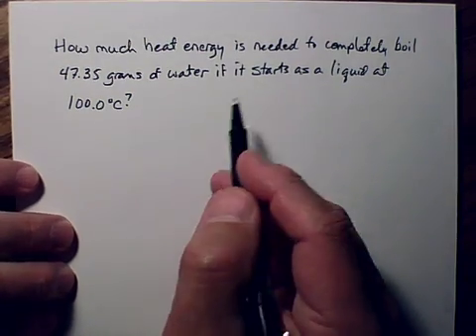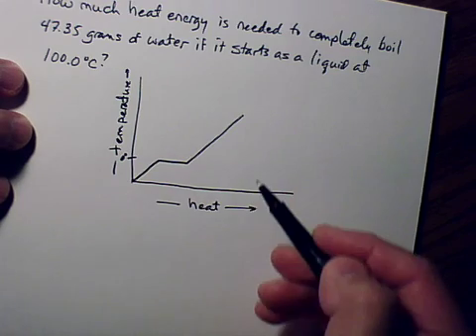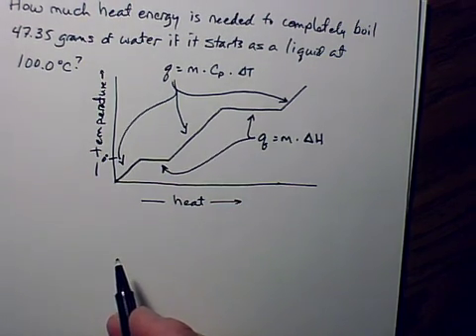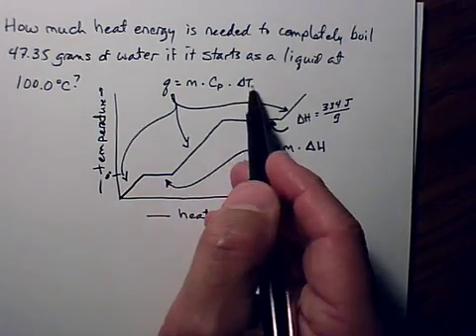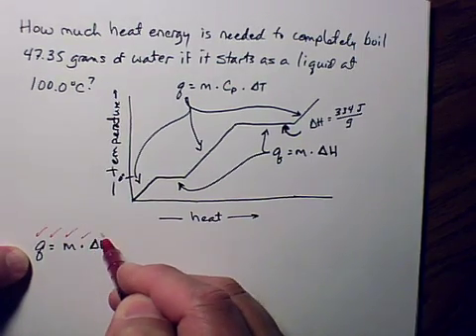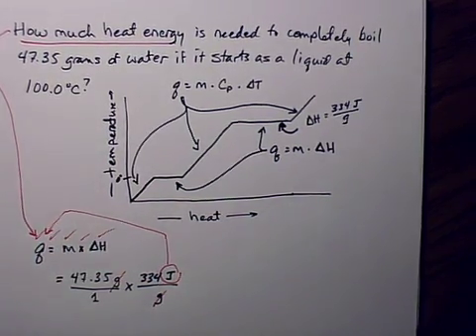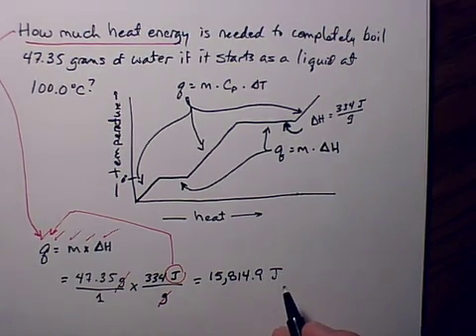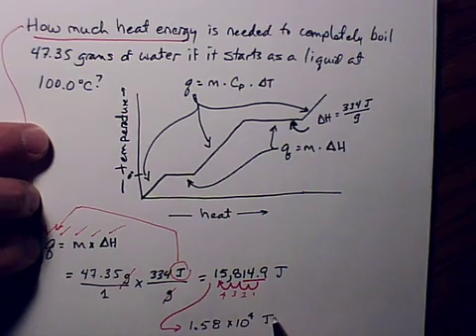Unit10 Preview Enthalpy Calcs